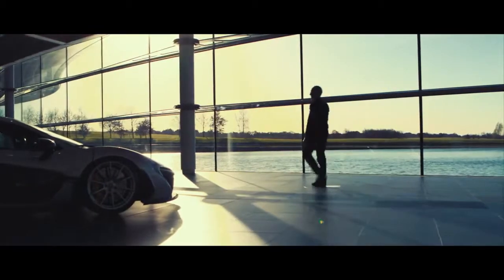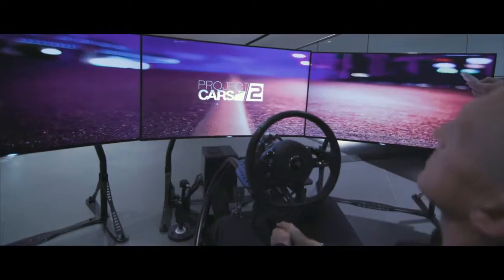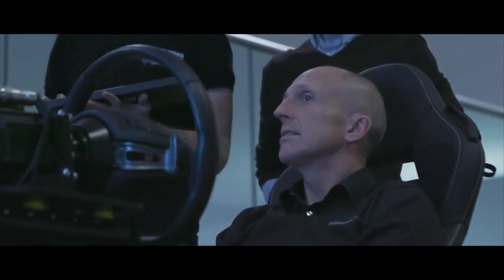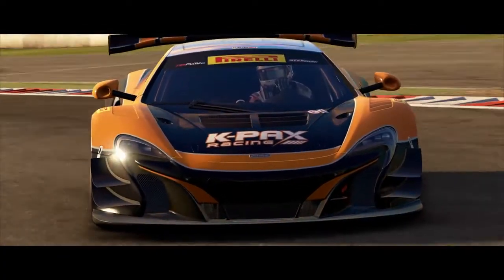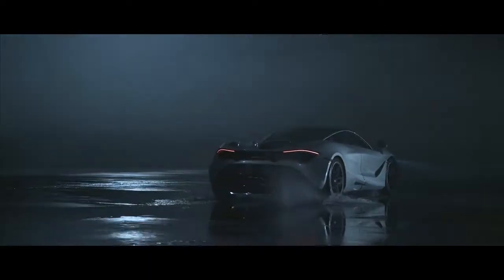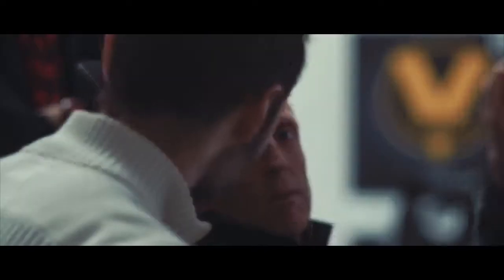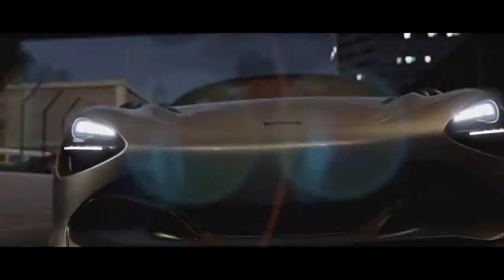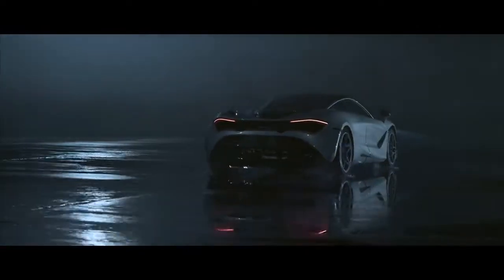Project CARS 2 - PC/PS4/XB1 - As Close As It Gets featuring Chris Goodwin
BUILT BY DRIVERS – “As Close As It Gets" Featuring Chris Goodwin showcases the painstaking process behind the in-game development of the new McLaren 720S by McLaren’s chief test-driver, Chris Goodwin. As technicians from around the world fly in for one final test-session, it is Goodwin alone who has the final say on the in-game handling of the 720S. Will he sign off? Builtbydrivers Project CARS 2 will be released in late 2017 for the PlayStation 4 system, Xbox One, and PC. Find out more and keep up-to-date at the official Project CARS 2